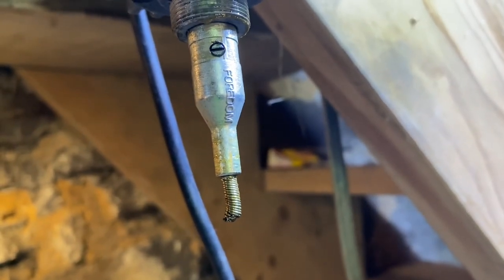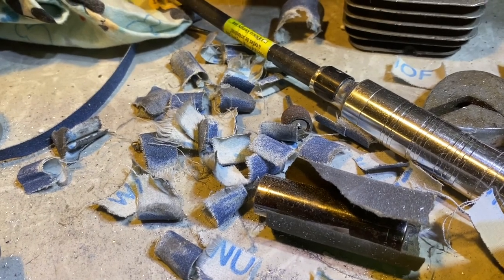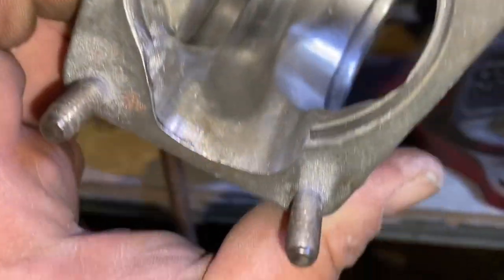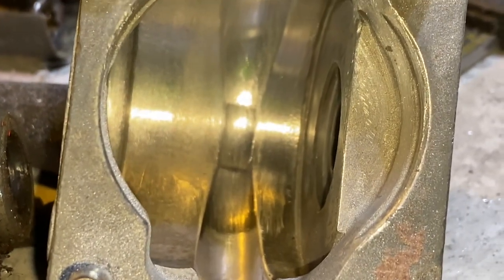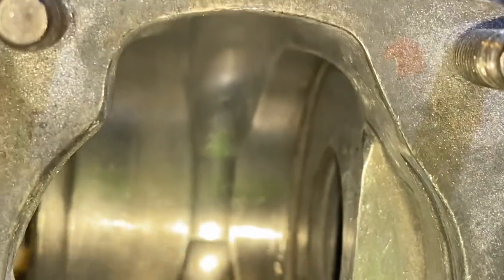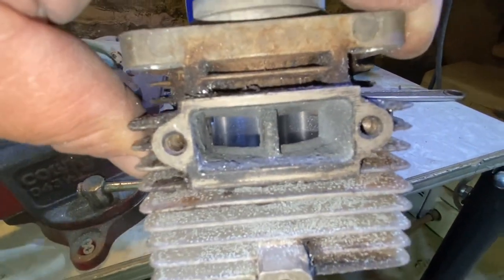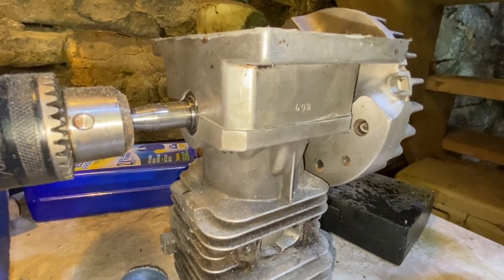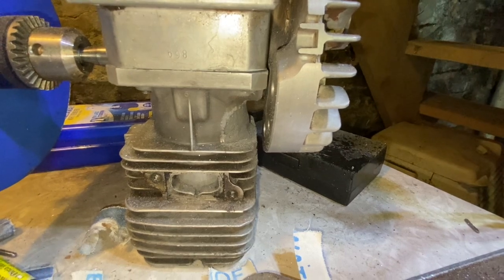Porting Homelite! Flowing Trenching Cases! How I Adjust Clamshell Bearing Pockets! Foredom Broke!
Today I am showing how I do porting work on the crankcase of a Homelite Super XL Auto. I am also explaining how I adjust bearing pockets when I need to improve the squish numbers on clamshell crankcase’s. My Foredom flex shaft broke on my grinder also.